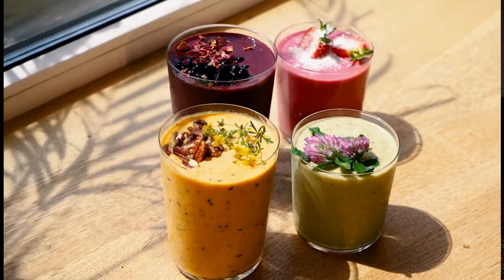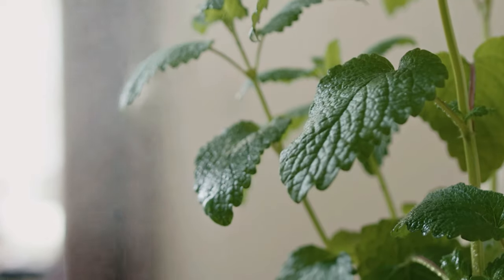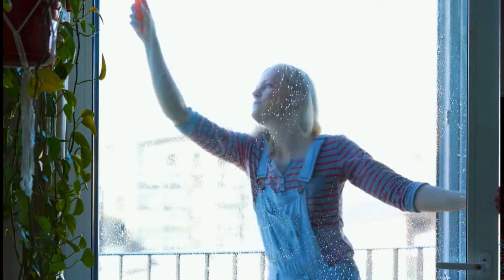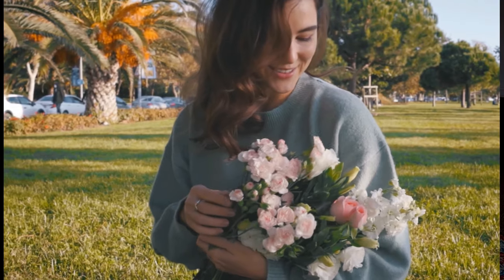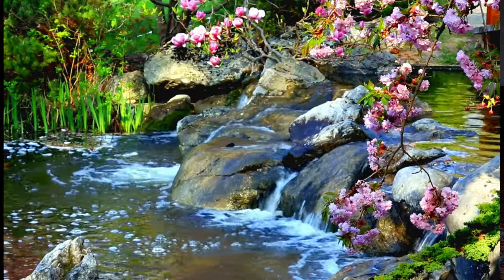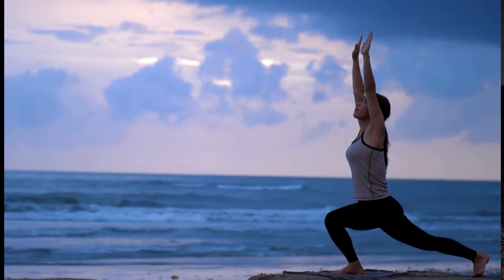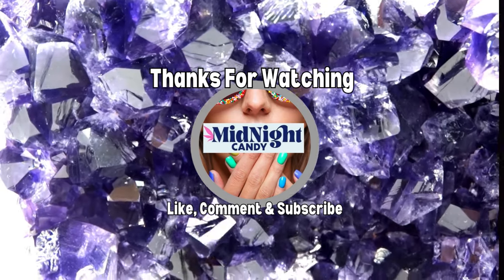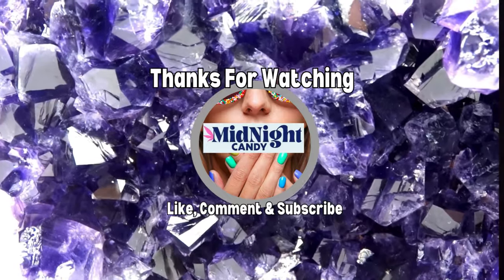Secrets of the Spring Equinox 🌺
The spring equinox, also known as the vernal equinox, occurs around March 20th or 21st in the Northern Hemisphere and around September 22nd or 23rd in the Southern Hemisphere. It marks the time when day and night are approximately equal in length, and it heralds the arrival of spring in the Northern Hemisphere and autumn in the Southern Hemisphere.

The spring equinox has been celebrated for millennia by various cultures around the world as a time of renewal, rebirth, and balance. In many spiritual and religious traditions, it is a time of fertility and new beginnings, symbolizing the awakening of the earth after the winter months.

In modern Pagan and Wiccan traditions, the spring equinox is known as Ostara, named after the Germanic goddess of spring and fertility. It is a time to celebrate the balance of light and dark, and to welcome the increasing light as the days grow longer. It is also a time to plant seeds both literally and metaphorically, representing the growth and new opportunities of the coming year.

Many modern witches and spiritual practitioners use the spring equinox as a time for rituals, spells, and ceremonies focused on renewal, growth, and setting intentions for the future. These practices often involve honoring the earth, working with plants and flowers, and connecting with the energy of the season to bring about positive change and transformation in their lives.

Overall, the spring equinox is a time of great significance in many spiritual traditions, symbolizing the cyclical nature of life, death, and rebirth, and the eternal renewal of the earth and all living things.

0:00 intro
0:58 Spring Activities I Love
2:30 Importance Of Spring Cleaning
5:40 The Beauty Of Nature
7:20 Spring Eating
9:27 The Full Moon & Spring
11:00 Ultimate Spring Info